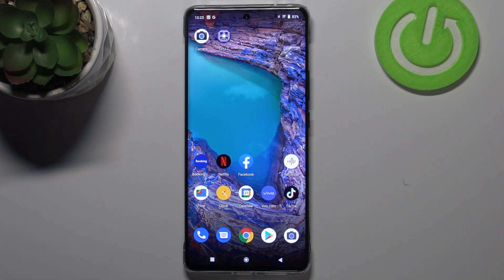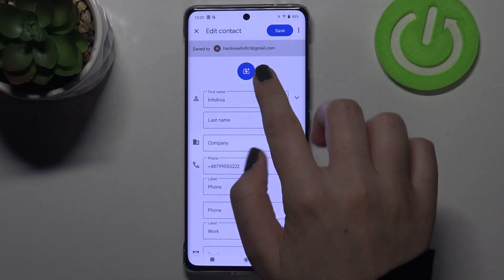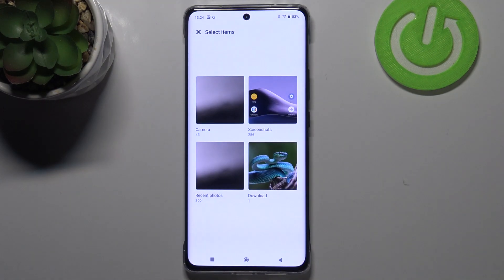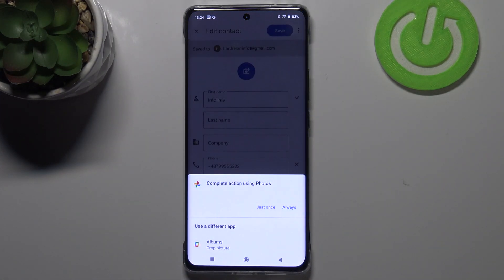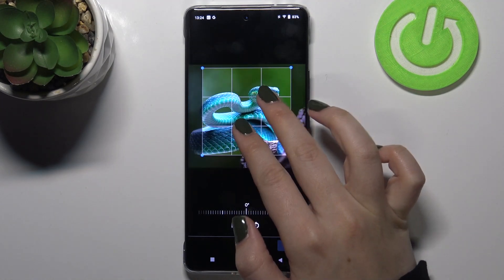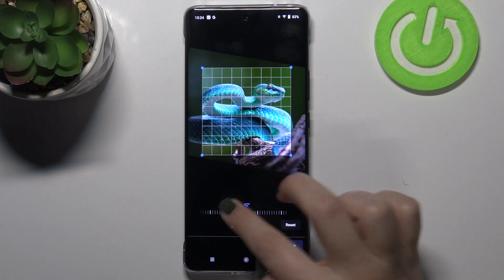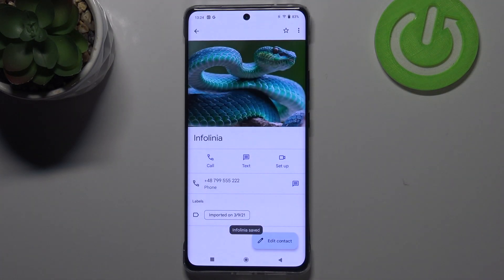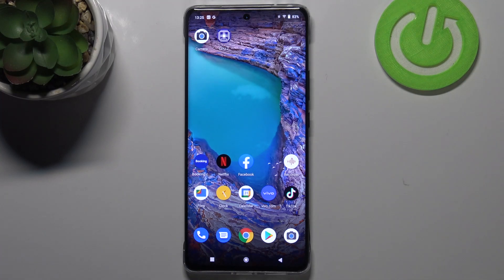How to Add Photo to Contact on VIVO X60 Pro – Personalize Phone Contact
Read more info about VIVO X60 Pro:
Do you want to check out how to add photo to contact in VIVO X60 Pro? Interested in how to personalize phone contact in VIVO X60 Pro? We would like to present the tutorial, where we show you how to personalize contact in VIVO X60 Pro by adding a picture. If you would like to find out how to smoothly add a picture to the specific contact in your Vivo device, check out the attached instructions and personalize the contact profile successfully. Follow the whole video guide and learn how to personalize contacts in VIVO X60 Pro easily. Visit our HardReset.info YT channel and discover many useful tutorials for VIVO X60 Pro.

How to add a picture to contact in VIVO X60 Pro? How to personalize contacts in VIVO X60 Pro? How to add a photo to a number in VIVO X60 Pro? How to create photo contact in VIVO X60 Pro? How to add a picture to the number in VIVO X60 Pro?